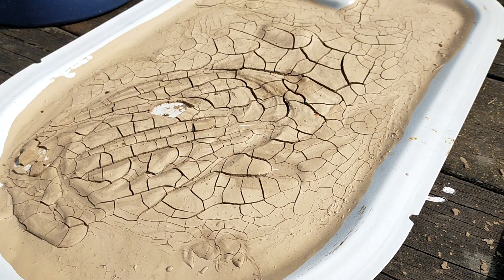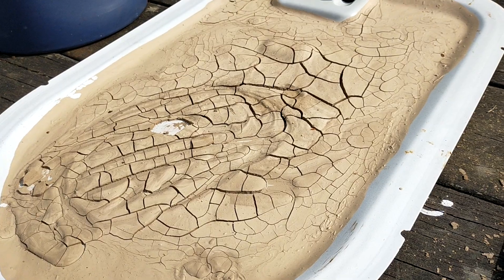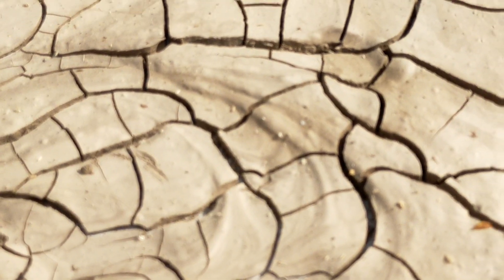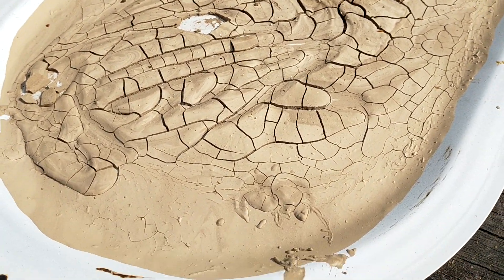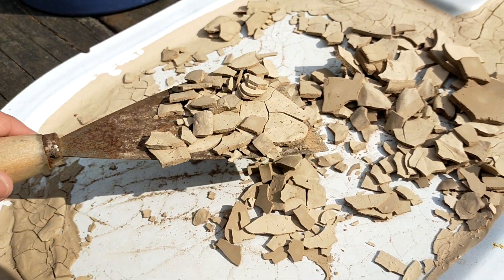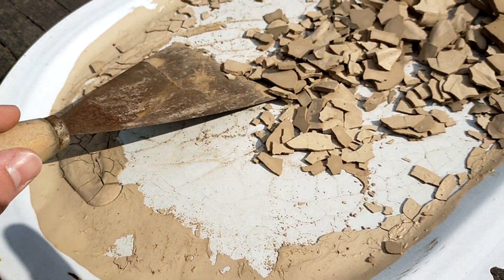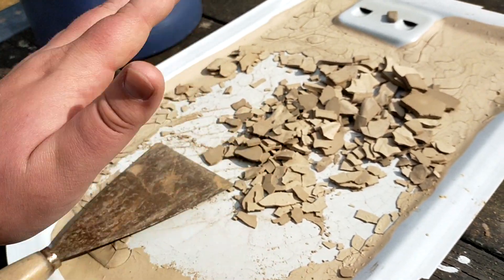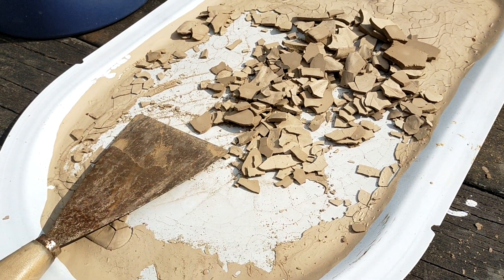Sun-dried clay "harvested" in a satisfying way.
The clay i poured on the backplate of a broken washingmachine has dried beautifully, you can see the shrinkage has caused cracks. This is the reason why you never use pure clay in ceramics, because it will shrink to violently and break itself apart!

I am not sure yet what i am gonna do with this "harvest" of clay.

Filmed on the 23th of May 2023.
By Rubenski.